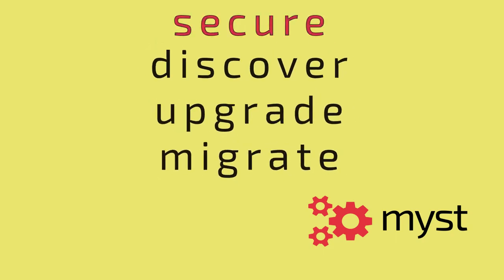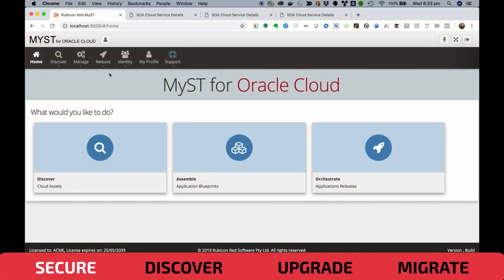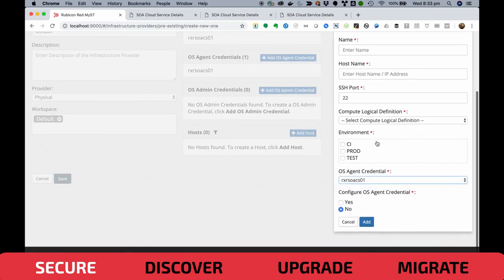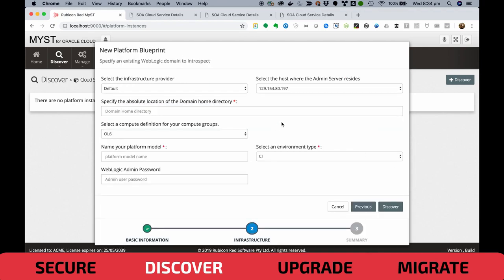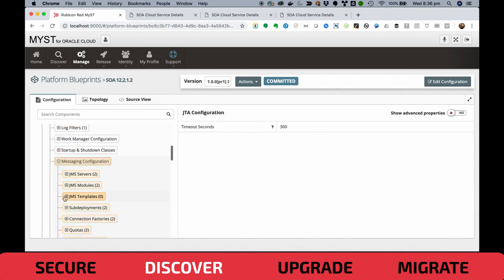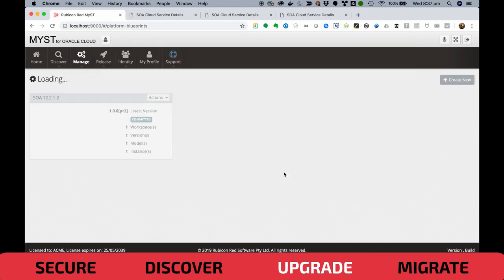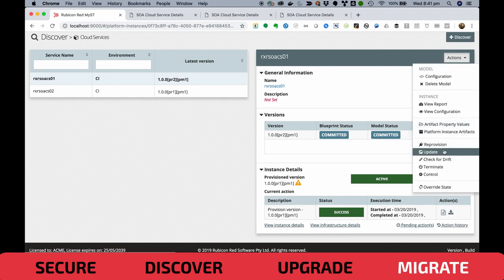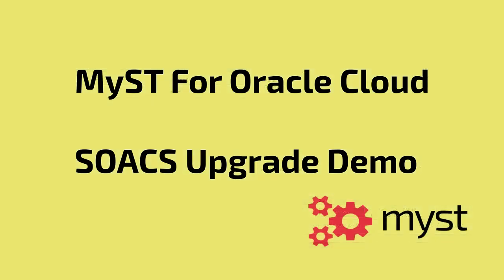Performing a SOACS Upgrade effortlessly with Myst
A short overview to how you can effortlessly upgrade your SOACS environments with Myst. We cover the steps: Secure, Discover, Upgrade, Migrate.

Try out Myst on your own by taking it for a TestDrive